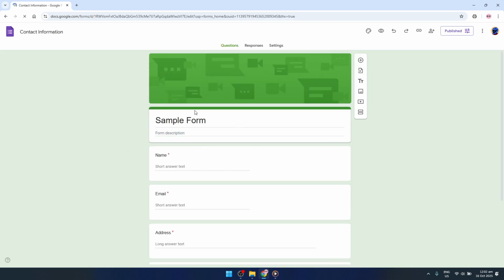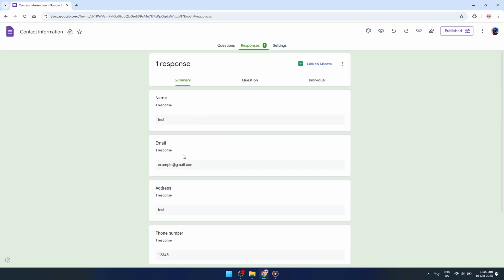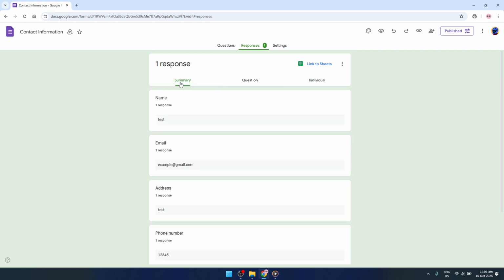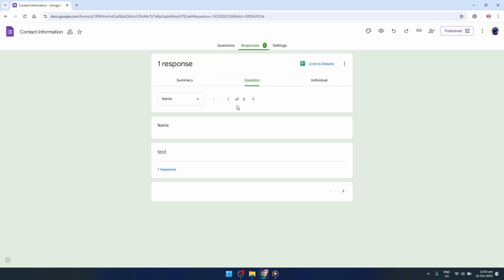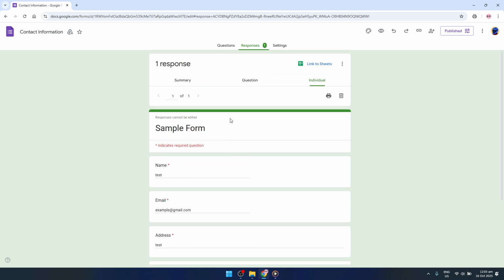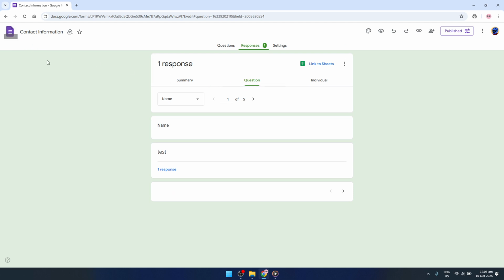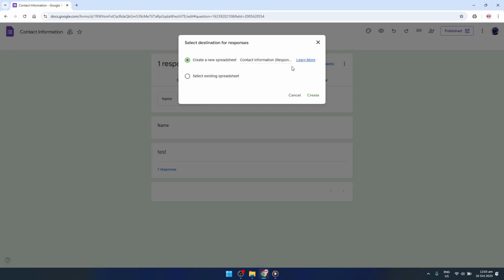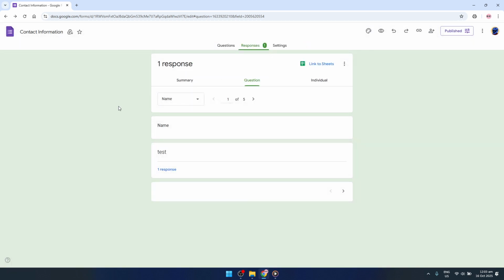How To Get The Answers For Google Forms [2025 Guide]